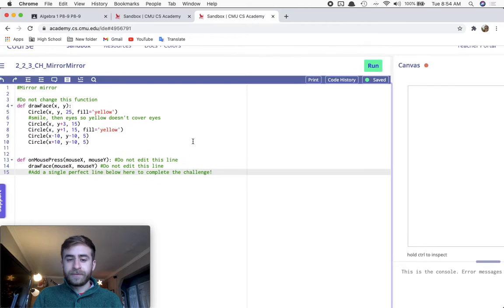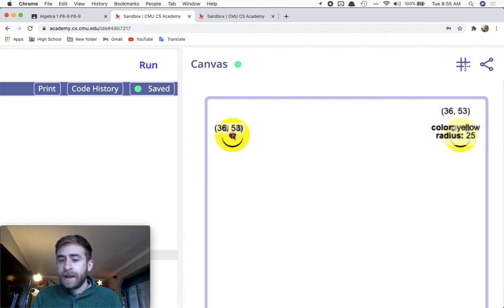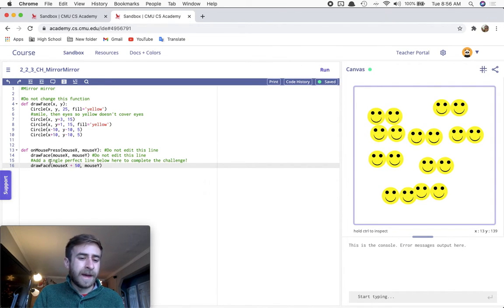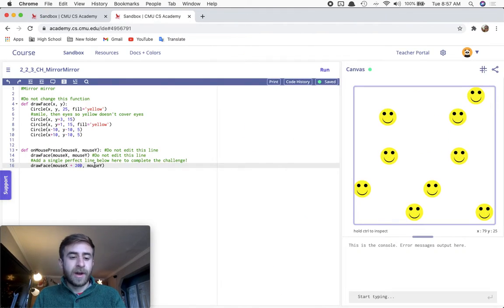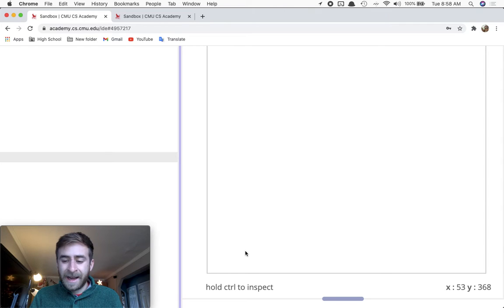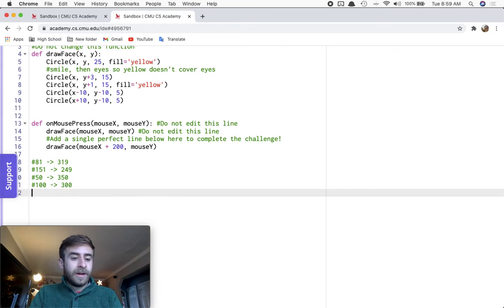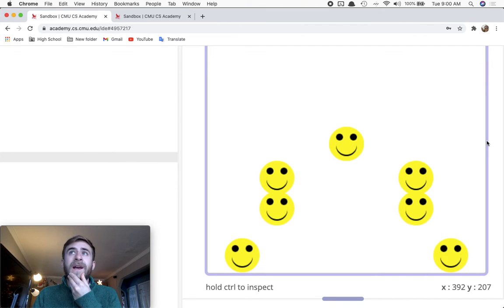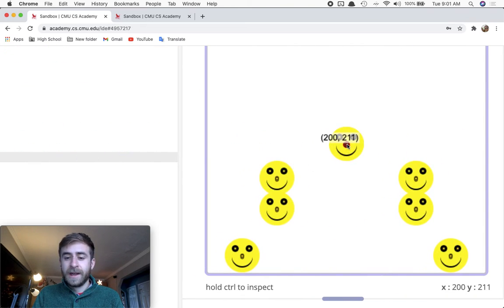Mirror Mirror Solution - CMU CS Academy 2.2.3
Here is a copy of the skeleton code to get you started in your CMU Sandbox: